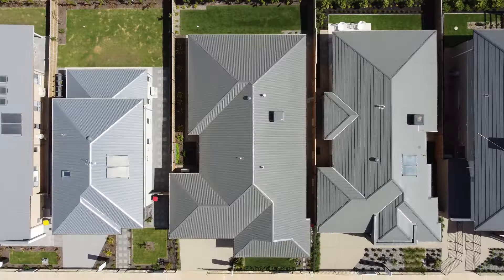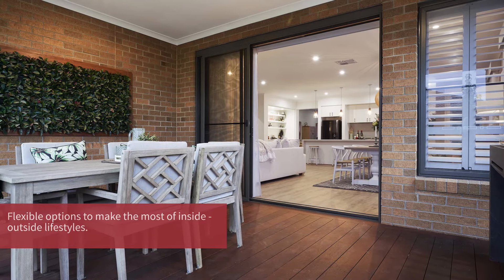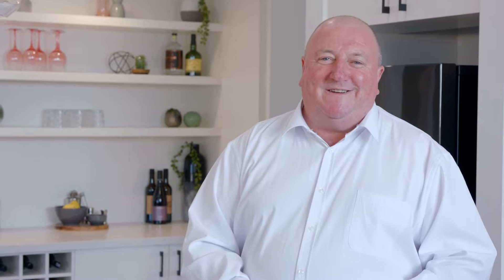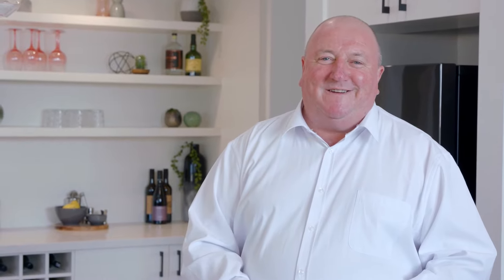Harmac Homes - Mickleham Display - Pegasus 1427